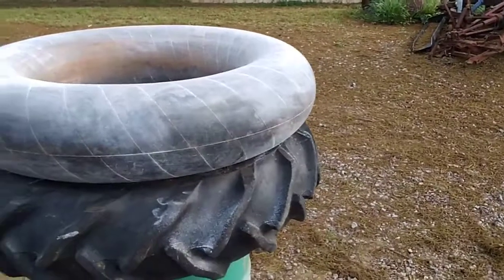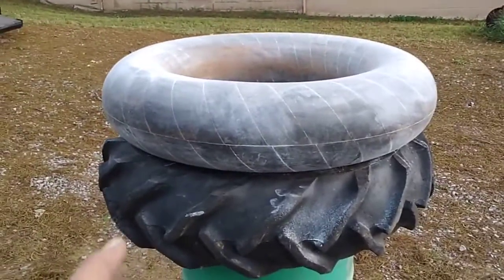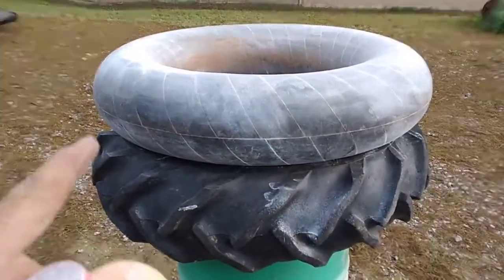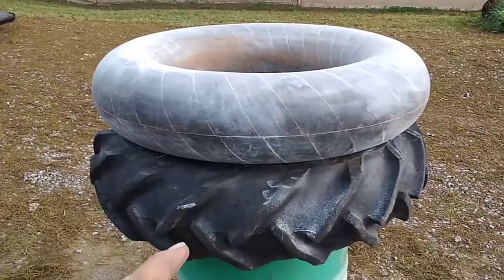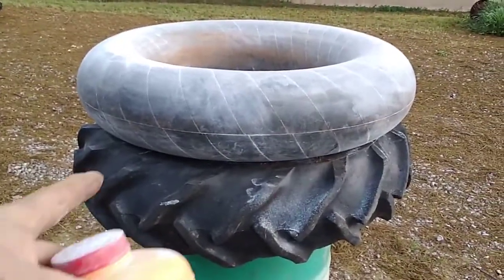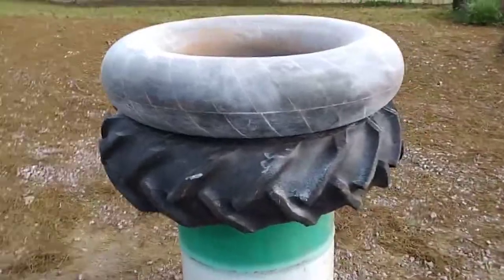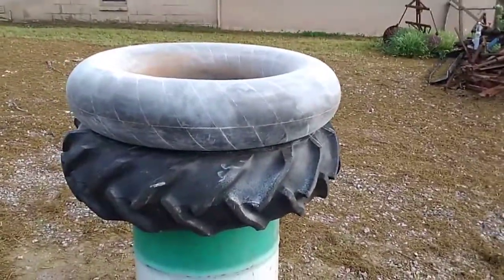Patching inner tubes(3)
Patching the inner tubes and putting them back the wheels